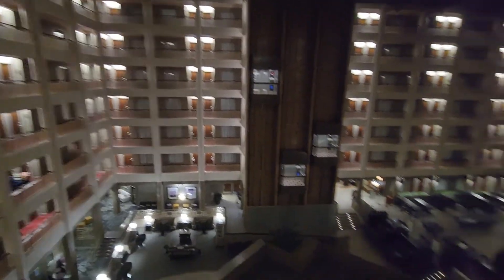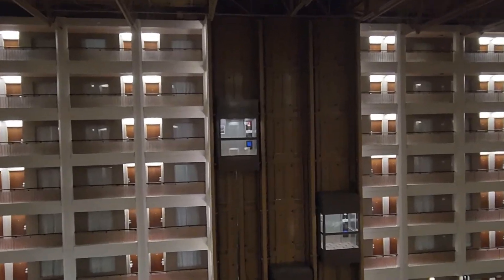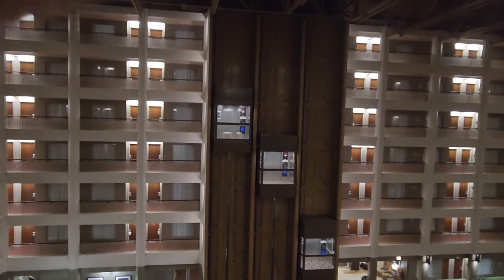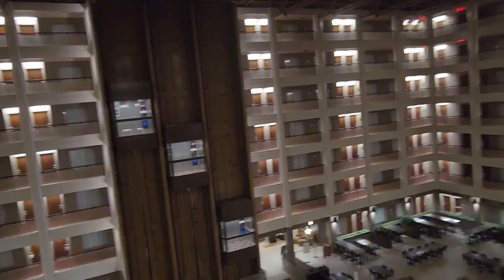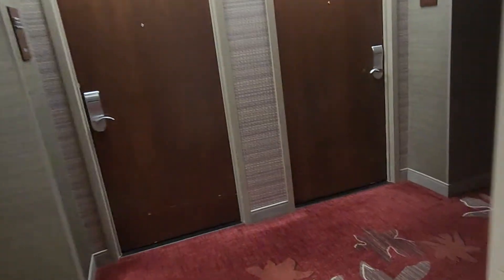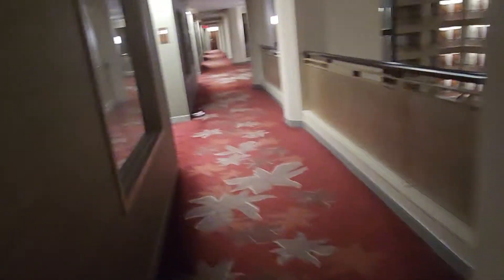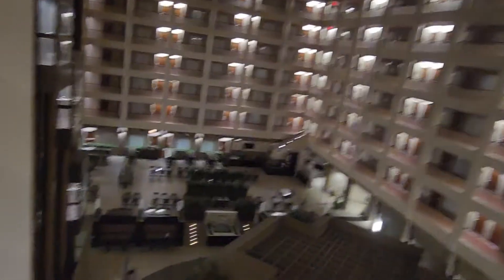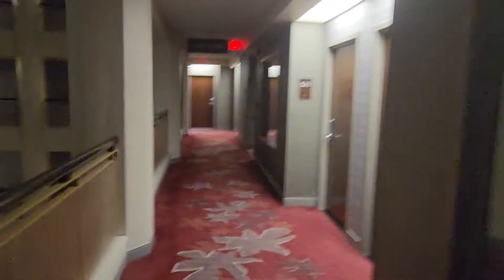made it to Illinois and the hotel lobby